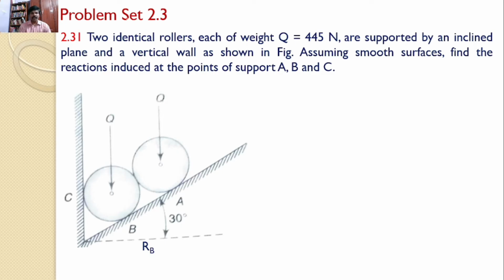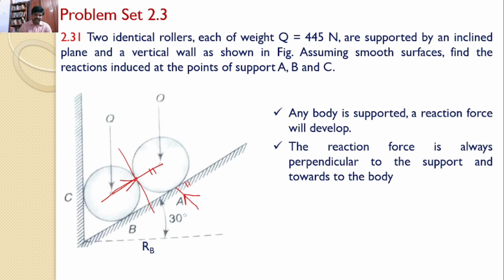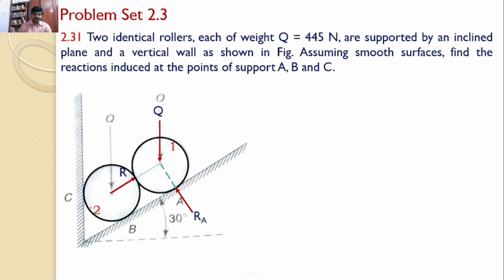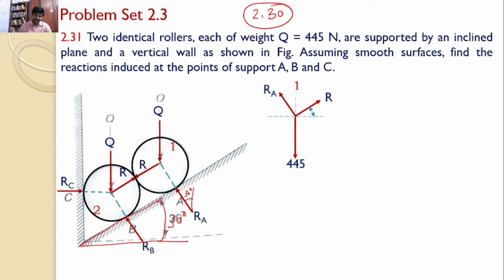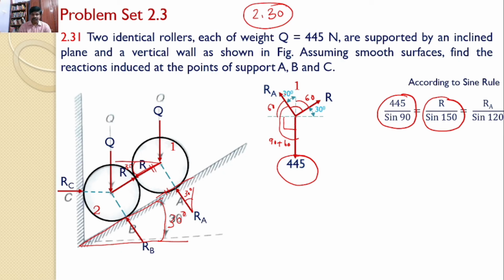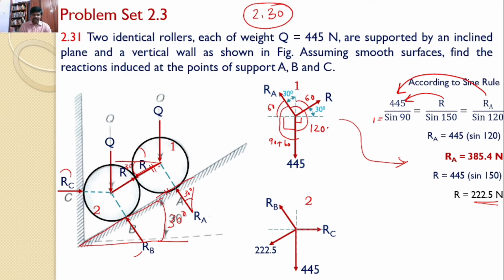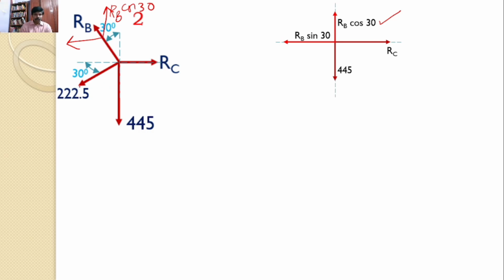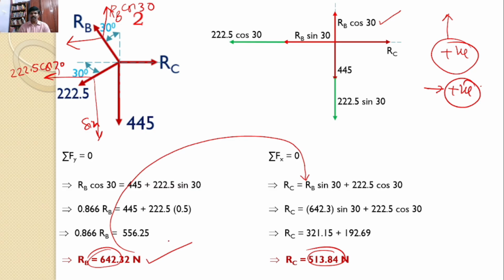Problem 2.31, Solutions, Engineering Mechanics, Timoshenko, Young, Sine Rule, Lame's Theorem,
Solution to Problem 2.31, Engineering Mechanics, Timoshenko and Young,
EngineeringMechanics Problem2.31 Timoshenko RKTutorials SineRule LamesTheorem ResolutionOfForce.
Two identical rollers, each of weight Q = 445 N, are supported by an inclined plane and a vertical wall as shown in Fig. Assuming smooth surfaces, find the reactions induced at the points of support A, B and C.